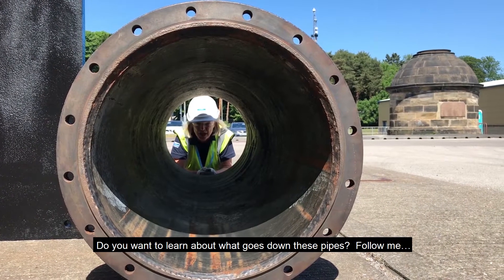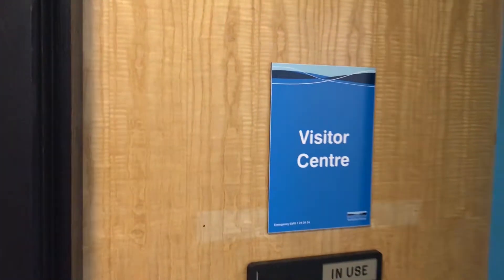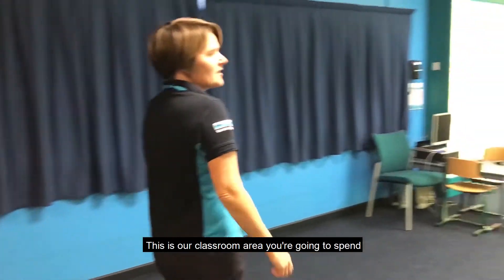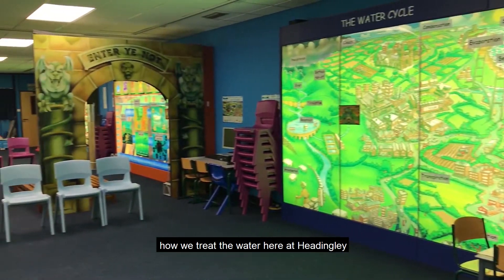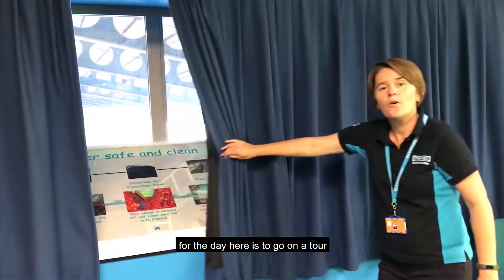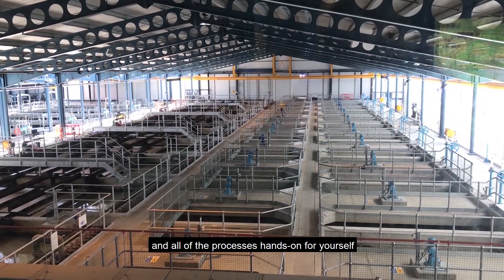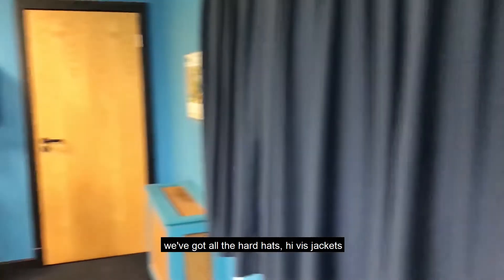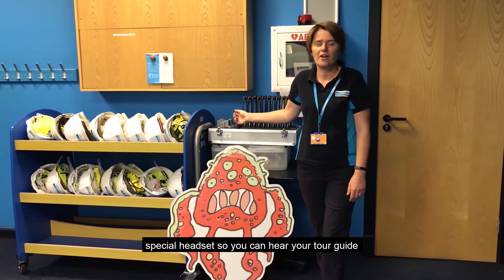Visit the Headingley Education Centre (Promo)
Visit the Headingley Education Centre

We're delighted to offer education visits to Headingley Water Treatment Works. Topics include; the water cycle and the distribution of natural resources. It also supports key areas of the national curriculum.

WHY NOT?